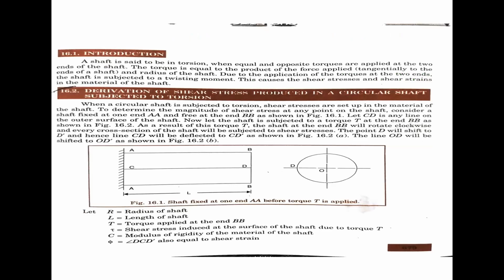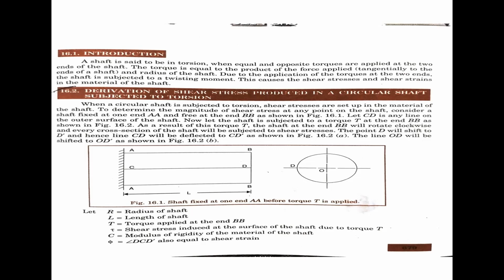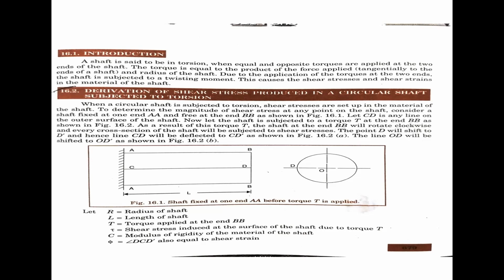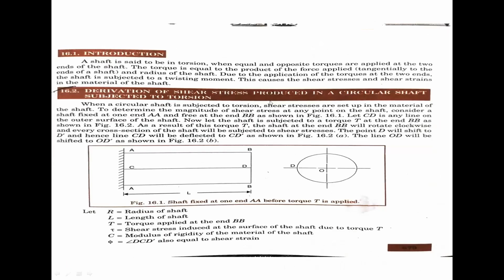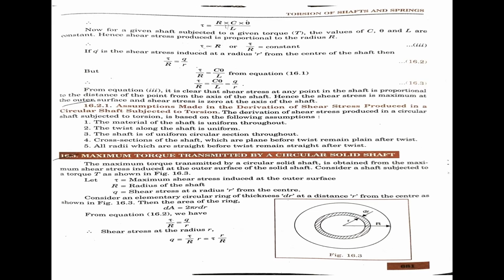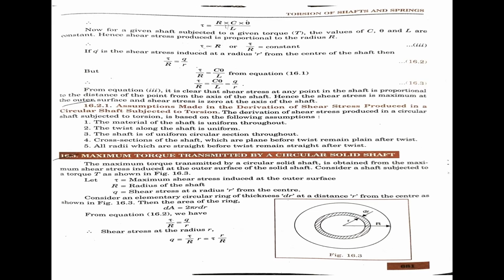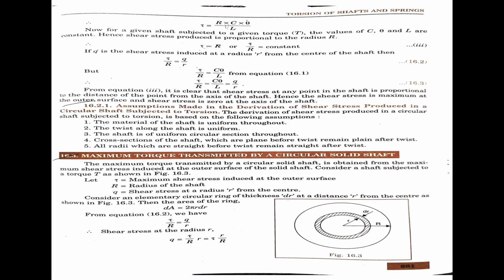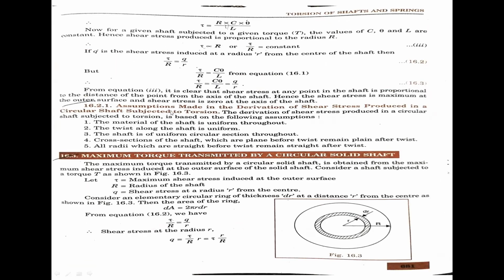JNTUK R19 CIVIL II B TECH II SEMESTER SM II UNIT 02 TORSION AND SPRINGS LECT 12